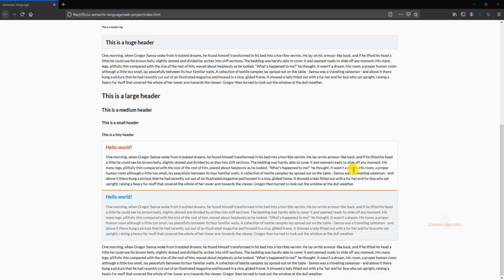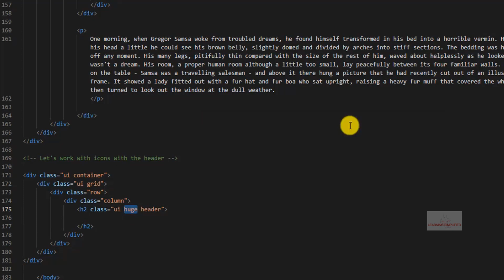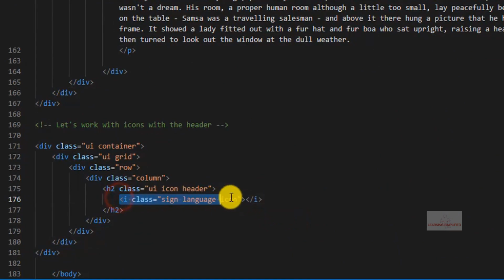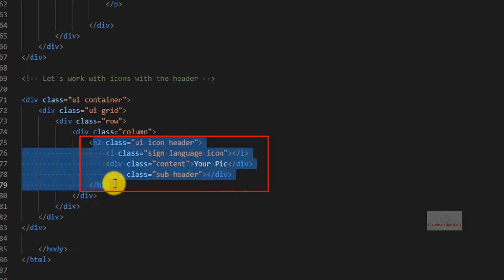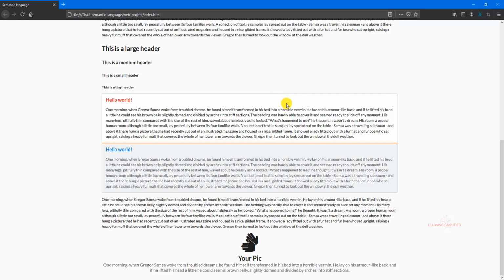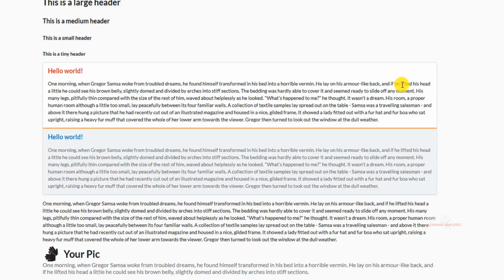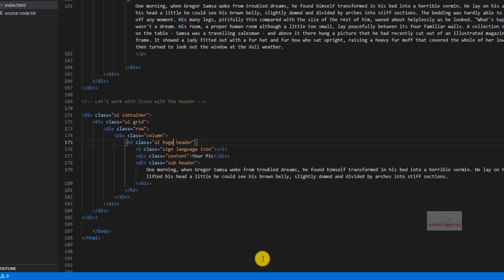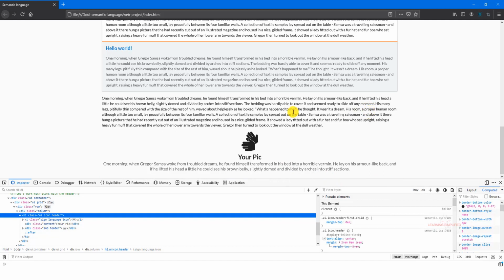Semantic UI Tutorial | How to use icons in headers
How to use icons in header - Tutorial for Beginners

So we are starting with a new part in UI Semantic- how to use icons with header; today we will see the utility of using icon classes in header of our site.

Chapters:

00:00 Introduction
01:46 Creating the header section
02:31 Using the Icons with the header
03:15 Where to look for more icon class names
03:59 Checking out the results
04:24 Using some more classes with header icons
06:31 Observing the class behavior under various breakpoint
07:15 Checking the output at the browser with code inspector panel
08:03 Replacing the icon class with content heading class
08:50 Checking the output with several header classes and making our header inline

In the next part, we will learn about how to use images with our headers in UI Semantic. Like us, comment on us and share.